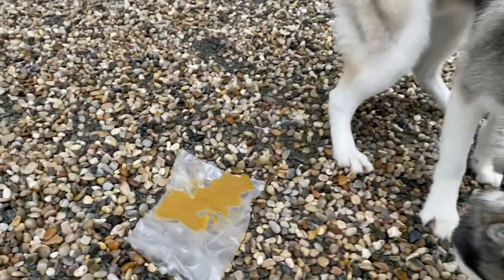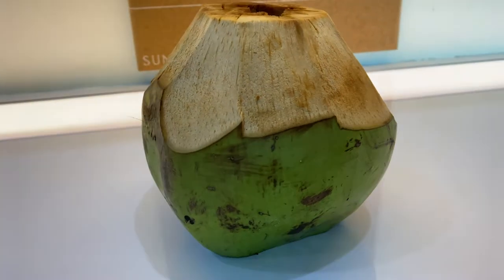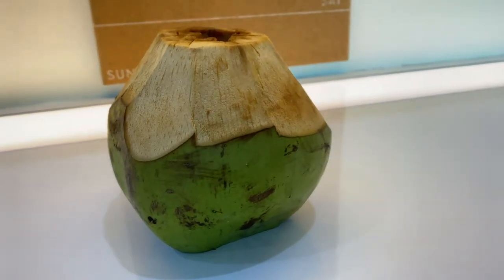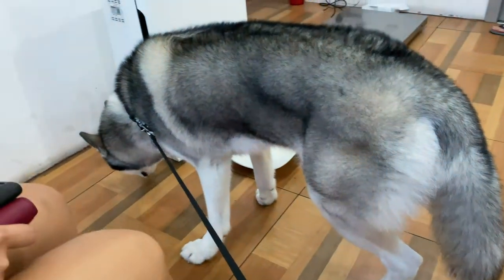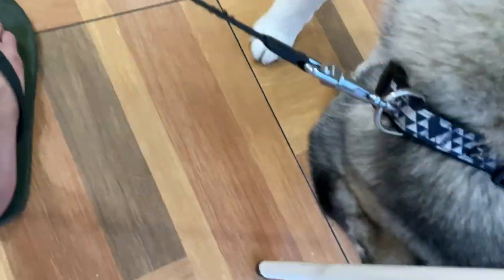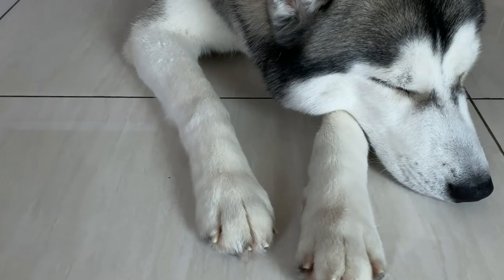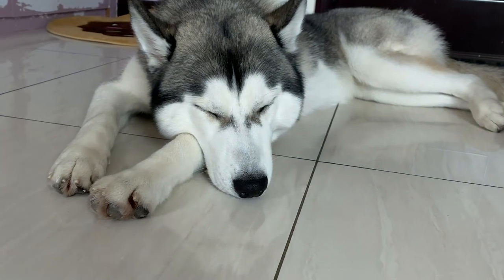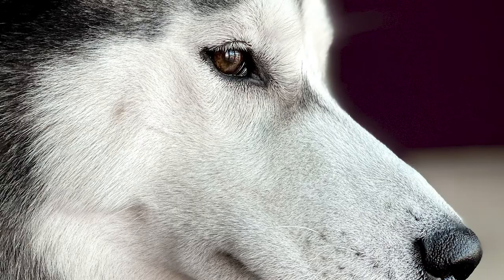My Husky Has Diarrhea! What To Do!?!?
If your dog is suffering from diarrhea, follow these 3 steps!

IF YOU WANT TO SEND SOMETHING:
Bentley
4283 Express Lane
Suite 6257-775